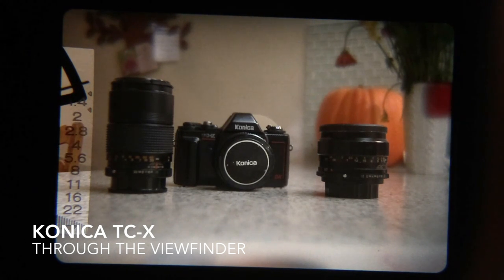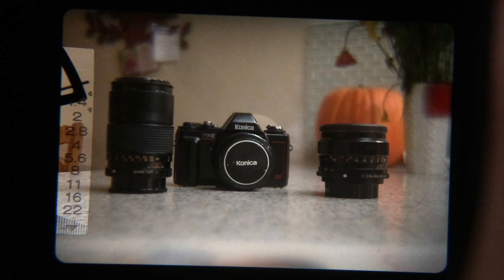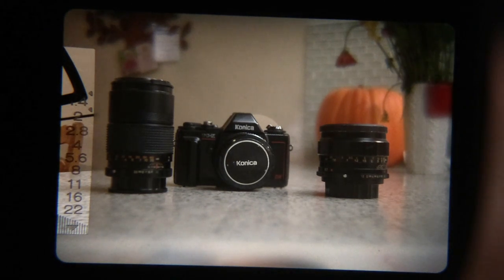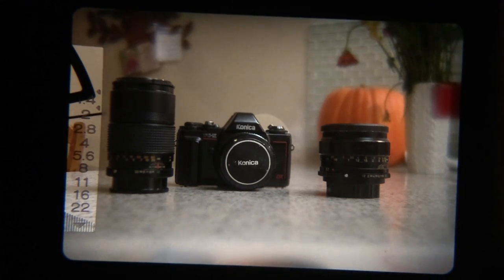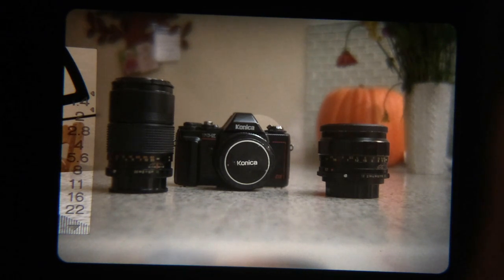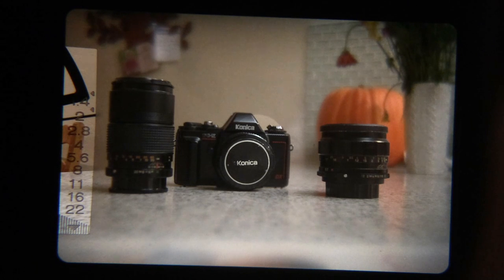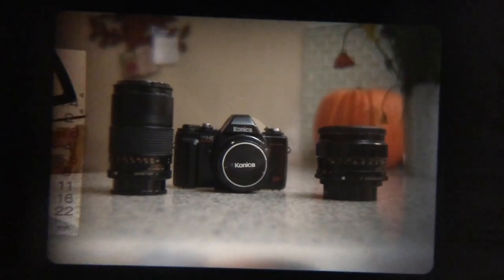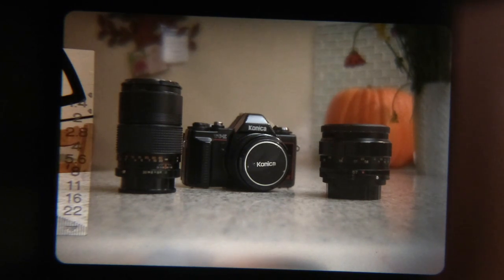Konica TC-X viewfinder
This video is about Konica TC-X viewfinder